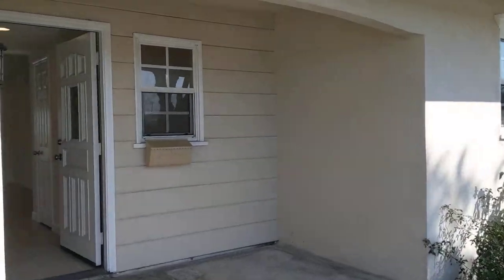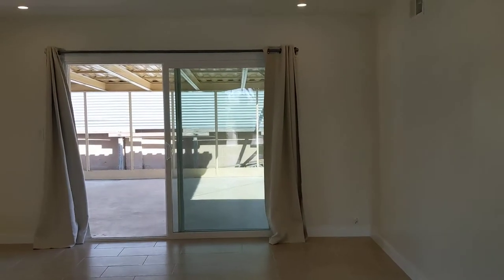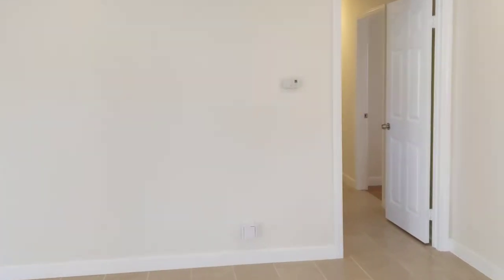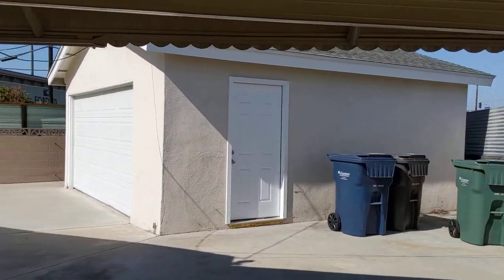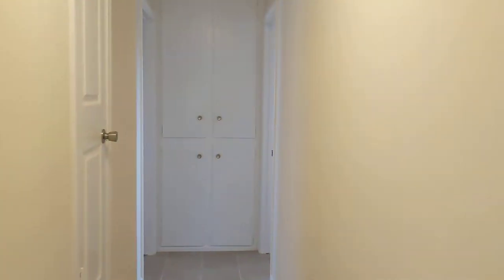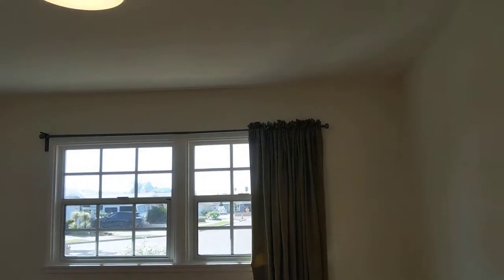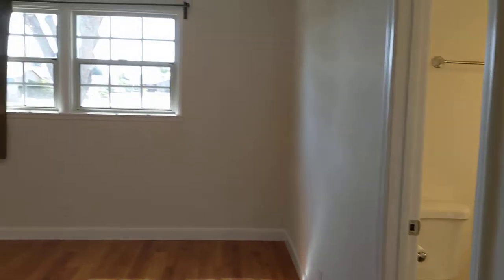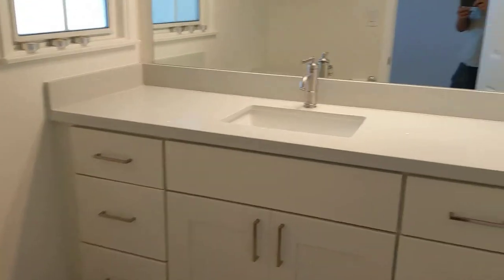6961 Lenis, Huntington Beach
Remodeled 4 Bedroom House in Huntington Beach!